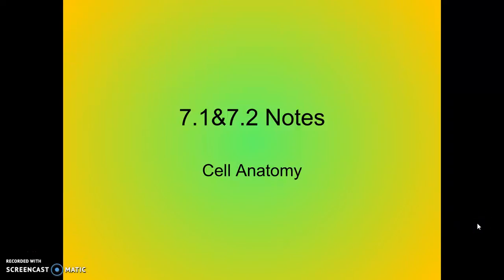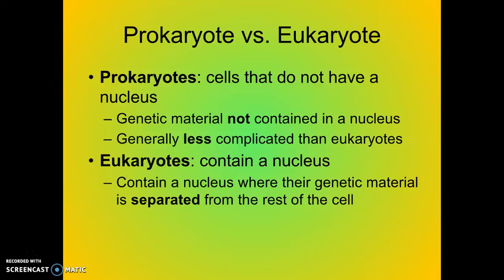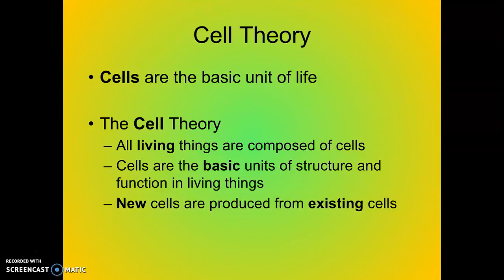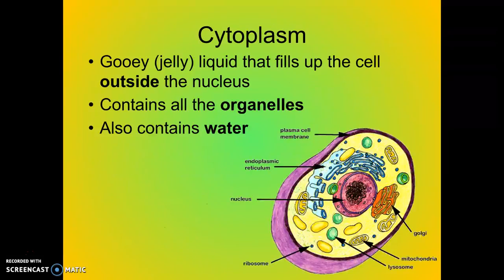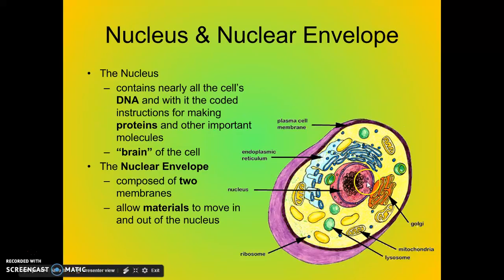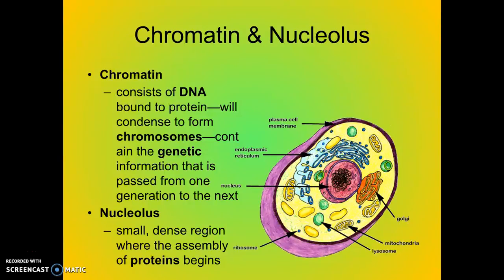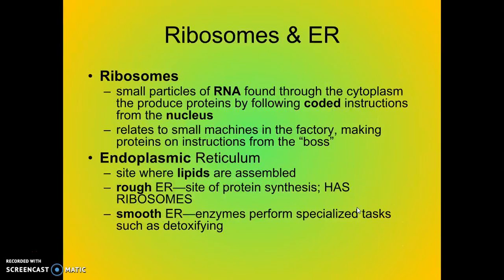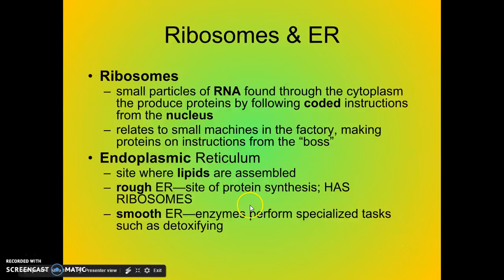Cell Anatomy Part 1